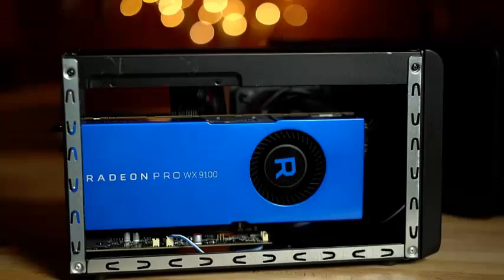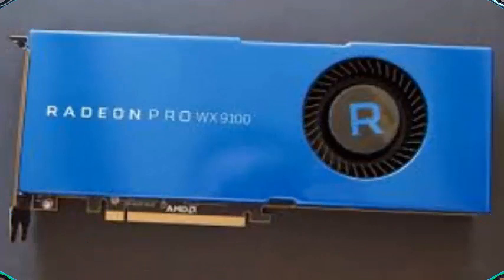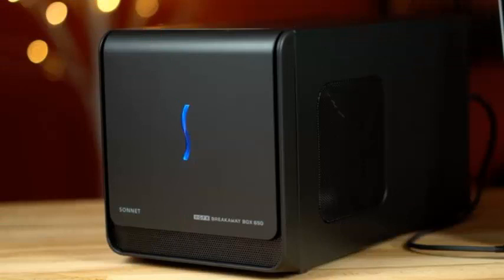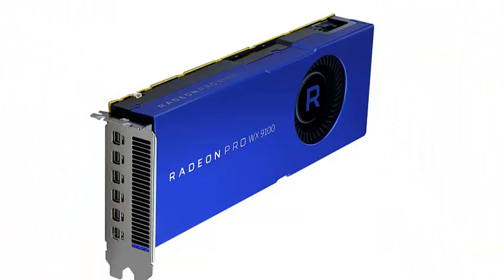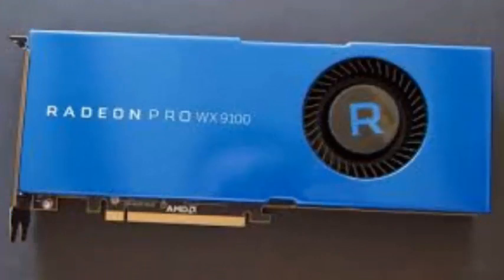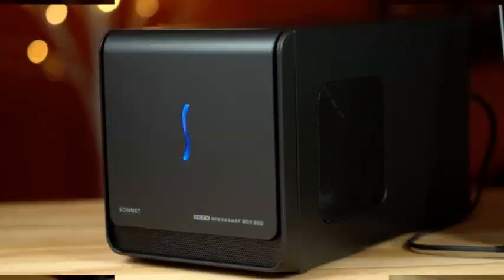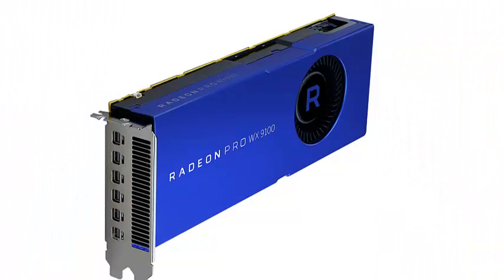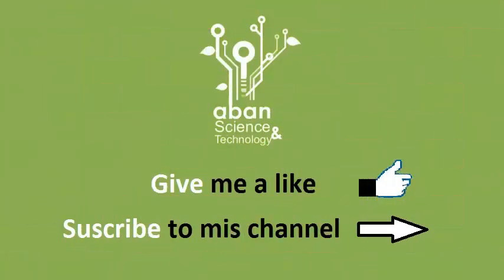Testing an AMD WX 9100 eGPU with the 15-inch MacBook Pro i9 inside a Sonnet eGFX 650 Breakaway Box.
The WX 9100 is a high-end professional workstation card that supports ECC memory and is designed for large computing jobs or a large volume of them in a zero failure environment. To support this goal, the WX 9100 comes with 16GB of HBM2 memory, 4096 stream processors and is based on the latest 12n Vega architecture from AMD. For the outputs, the card has six Mini-DisplayPort 1.4 connections that support 10-bit output.

All these features are added to a graphics card with a cost of $ 1500 that will definitely seem high for the consumer market, now that BitCoin's restriction on prices has ended. But, for those who need that kind of computational weight, it's not a bad buy, even when you add the eGPU cabinet. We will compare the WX 9100 and Sonnet combo with the best graphics card available on our 15-inch MacBook Pro i9 2018, the 4GB Radeon Pro 560X. We will also connect that machine to the eGPU AMD 580 Pro Blackmagic that houses a Radeon Pro 580 graphics chip with 8 GB of memory.

We use the Set-eGPU script to force all applications to use the eGPU, but this should not be required with MacOS Mojave. Beginning with the OpenCL test of Geekbench 4, the WX 9100 obtained more than twice the internal graphics of MacBooks and a little more than the Blackmagic unit. By doing a quick benchmark test on the Unigine's Heaven benchmark, which tests the graphics performance of the games, the WX 9100 once again performs more than twice as much as the 560X and about 45% faster than the Blackmagic eGPU.